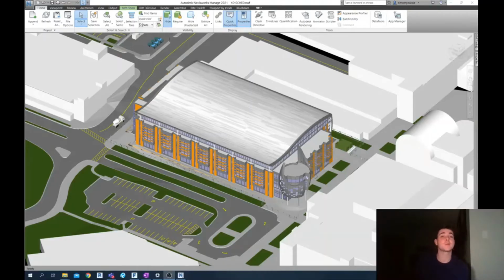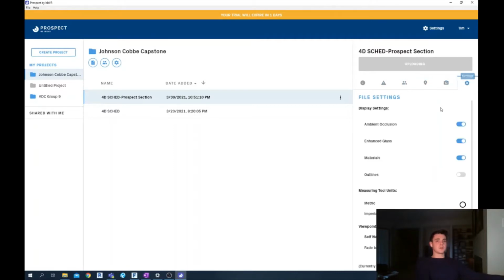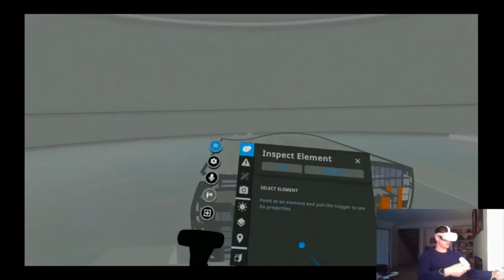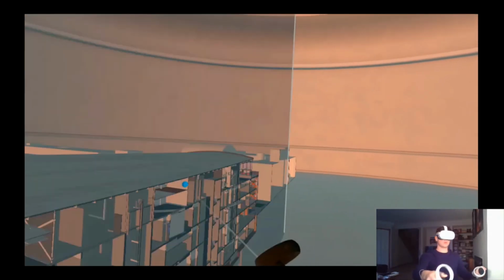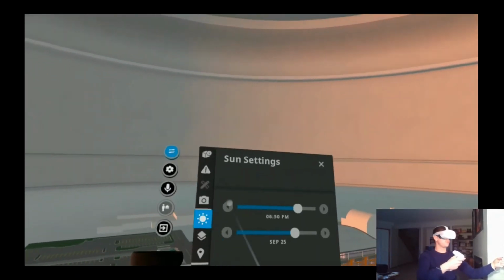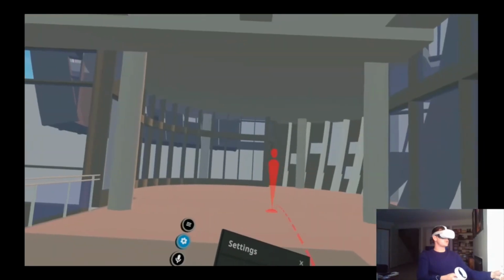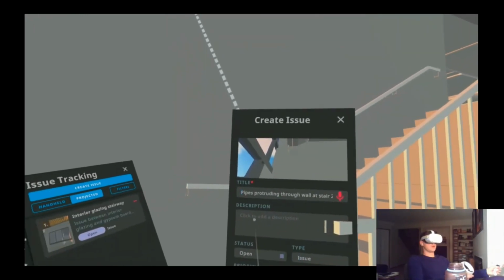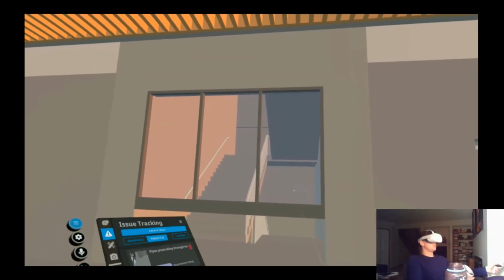Virtual Reality Issue Tracking - Prospect by Iris VR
To begin with, I did not have a whole lot of hope for finding VR software that could serve as a practical medium to verify our Capstone project. I was astonished when my miracle-worker of a teacher introduced me to Prospect!

View your models virtually and collaborate with your VDC team to track and manage issues.
Prospect by Iris VR allows users to actively review your BIM project flexibly and easily!